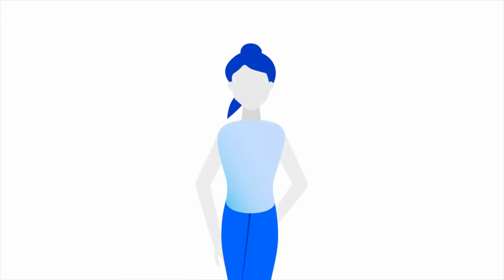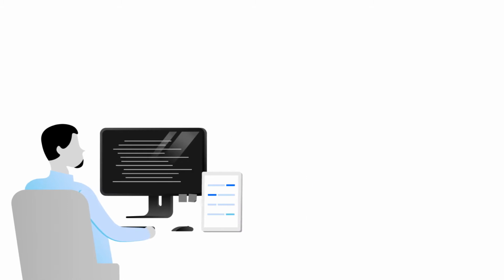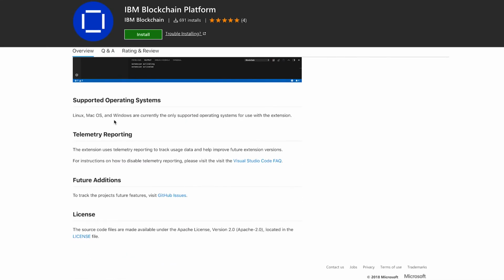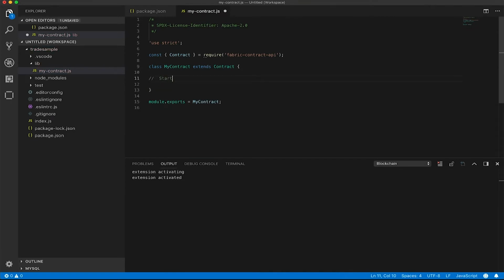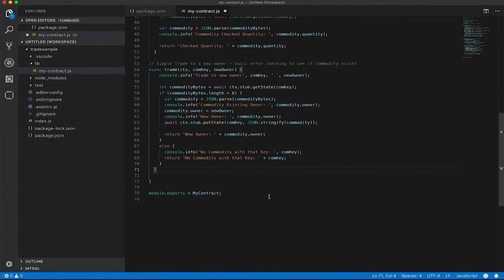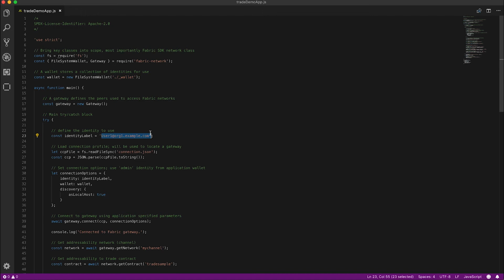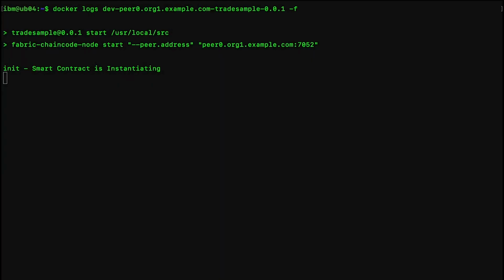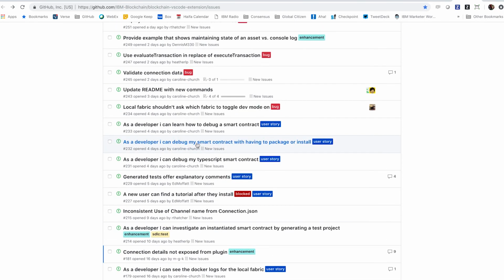Start developing with the IBM Blockchain Platform VSCode Extension (updated)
This video is an introduction to developing smart contracts and client applications with the IBM Blockchain Platform VSCode Extension. Through this video, you’ll see how to create a new skeleton project, develop a smart contract, package the smart contract, start a local Fabric runtime, and deploy locally for dev and test.

Read our Tutorial on the VSCode Extension, "Develop a smart contract with the IBM Blockchain Platform VSCode extension

Read our blog on the developer experience, "New tools simplify the blockchain development lifecycle"

IBM owner: John Swanson